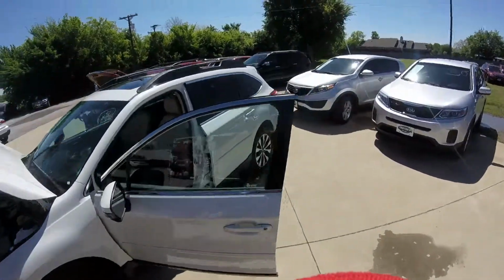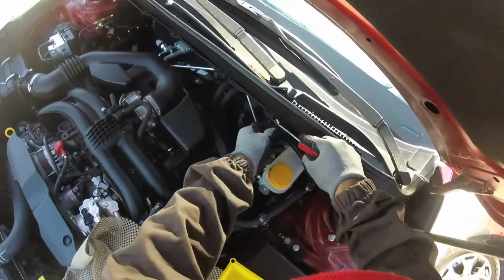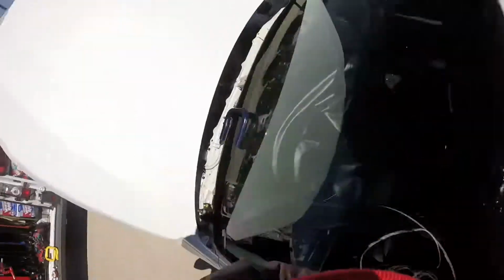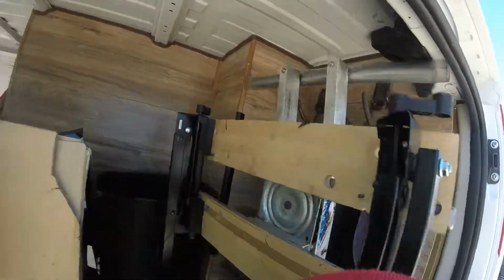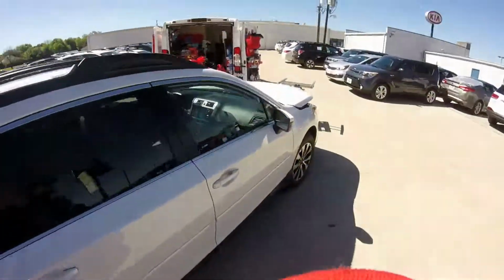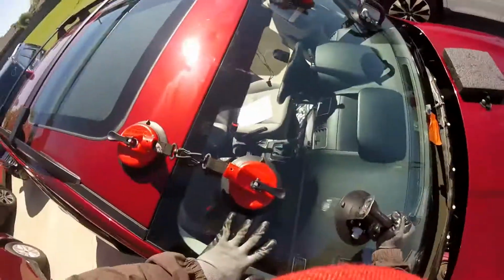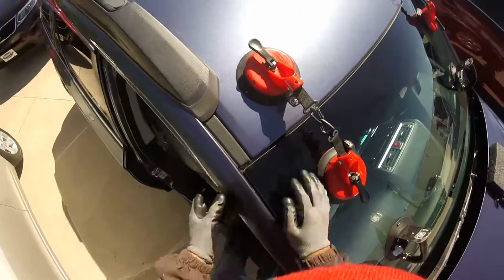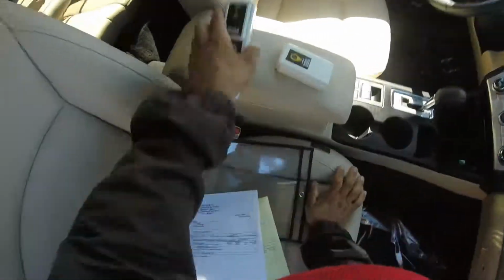5 subaru WINDSHIELDS TO REPLACE..FASTER.(5 PARABRISAS A REMPLASAR)